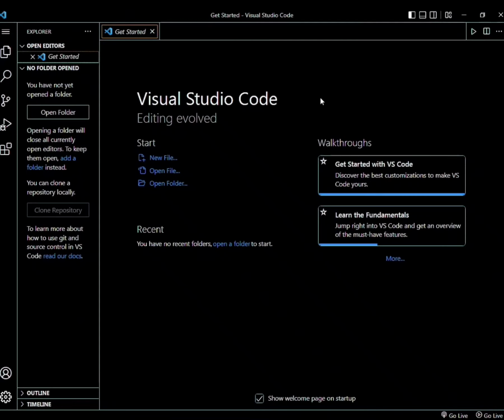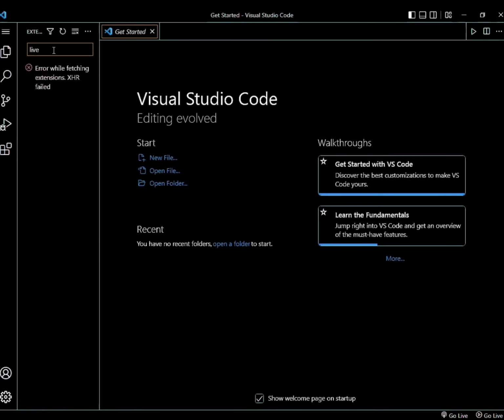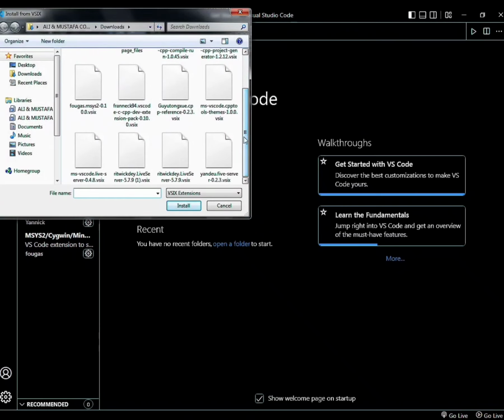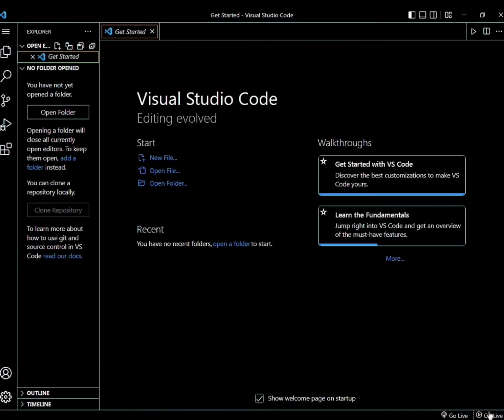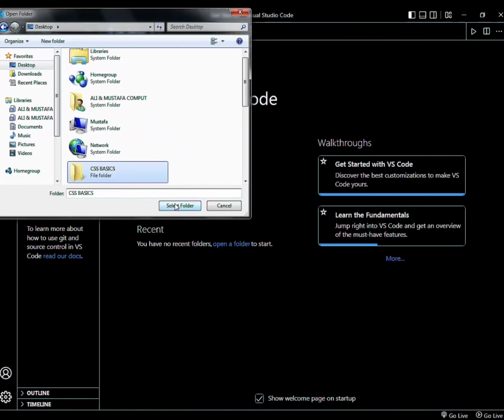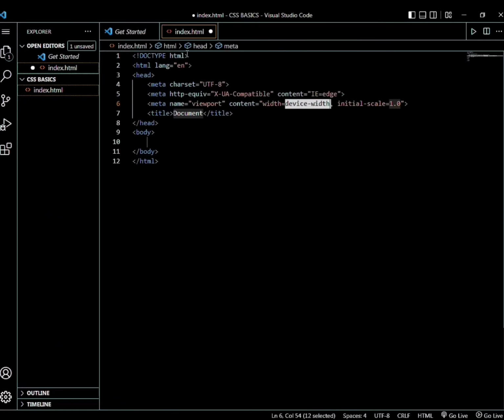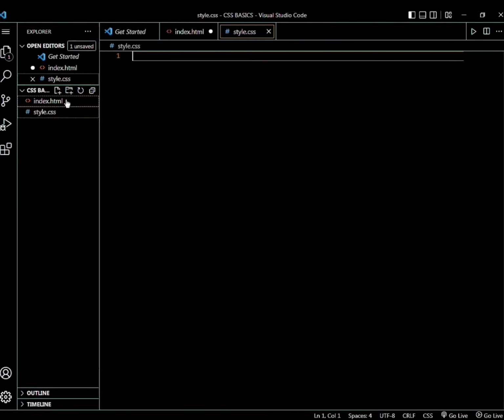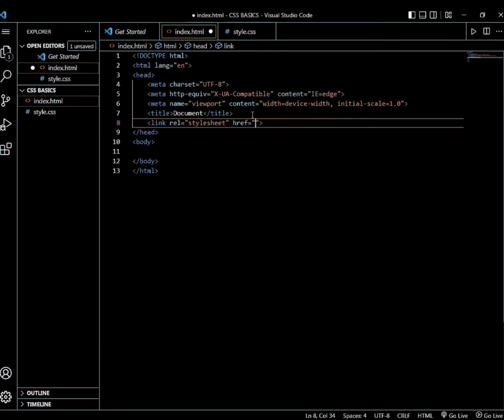The Expert Guide To Introduction To Css | Getting Started with CSS: A Step-by-Step Guide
Purpose of my channel is to guide new user about the basic information of CSS and other Software Languages.
introduction to css in html
In this video we’ll walk you through:
 . How to create a html & css files in VS
I apologize for that . But i can give you some favour . You can deeply understand about how to dowload VS Code in your PC in this video. ==)

You can download the live server five server extension from here also ==)